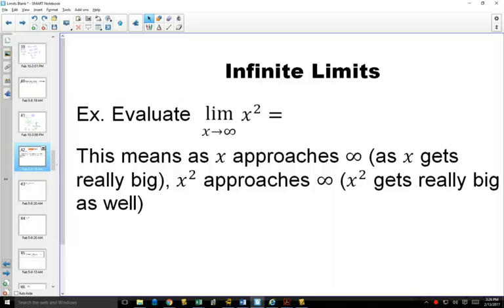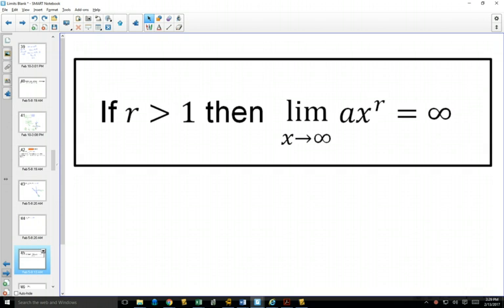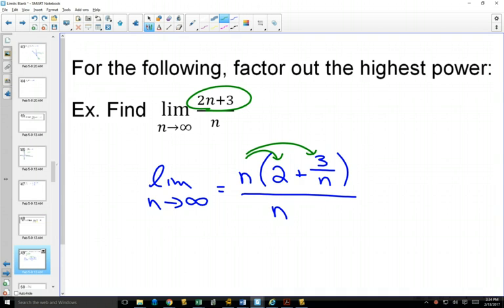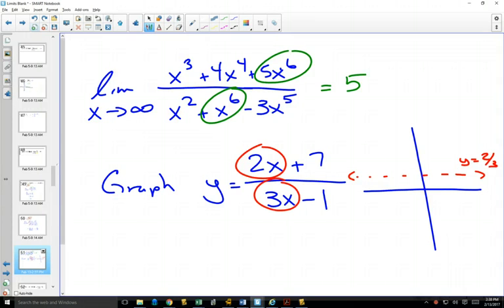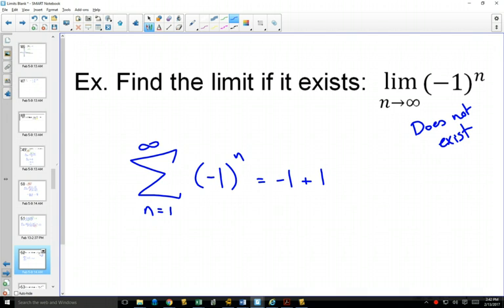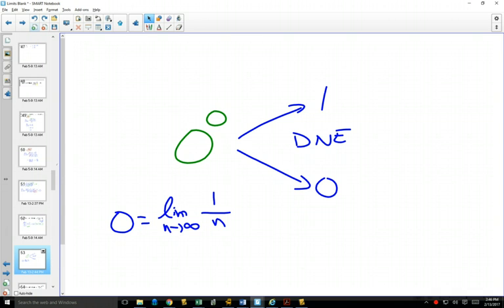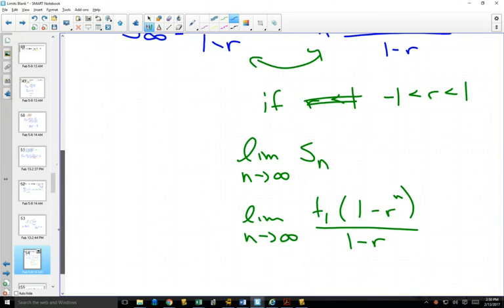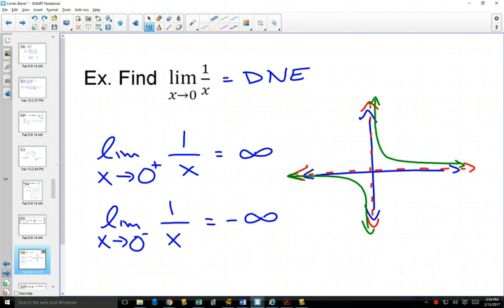45S Limits Infinite Limits